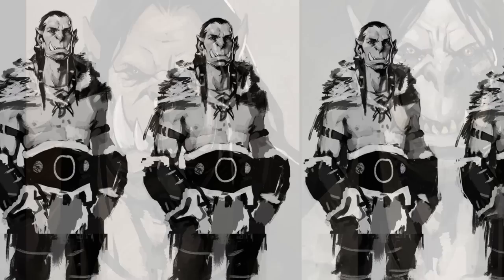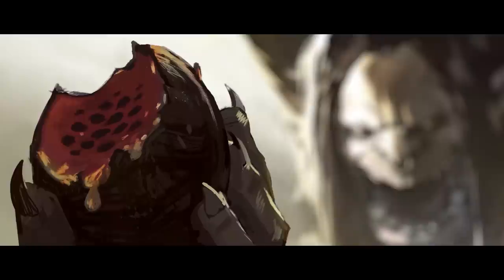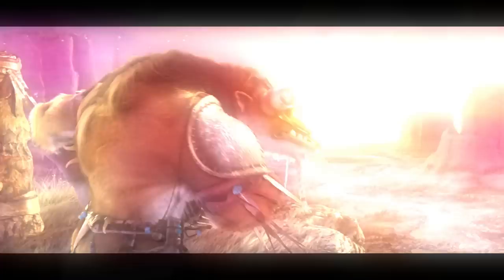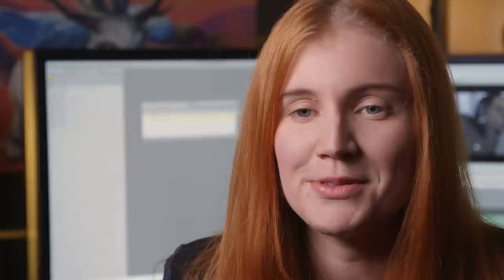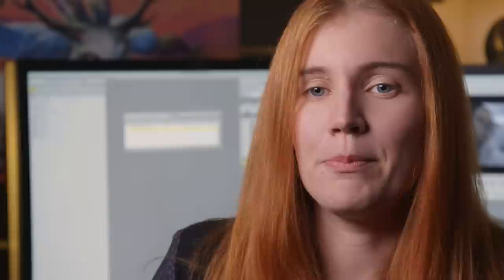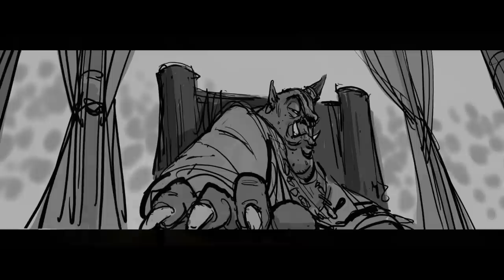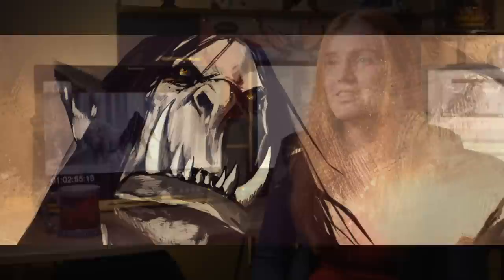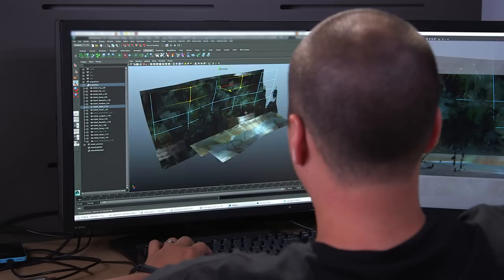Lords of War Behind the Scenes - Art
Blizzard Senior Illustrator Laurel Austin provides a behind the scenes look at the process that brought the unique animated style of the Lords of War series to life.

Take your place on the front lines in Warlords of Draenor